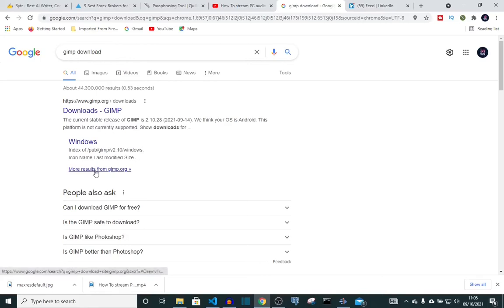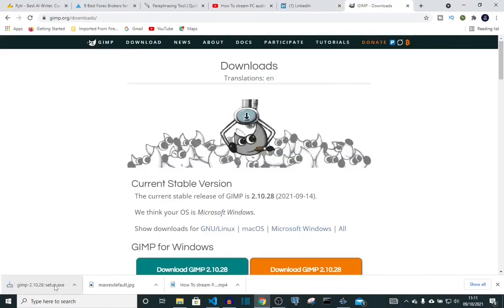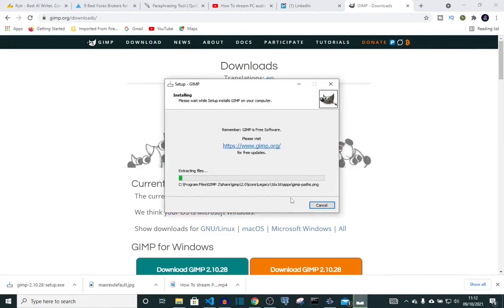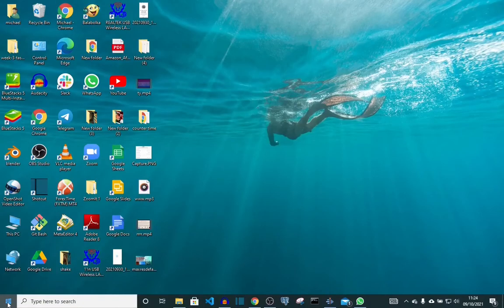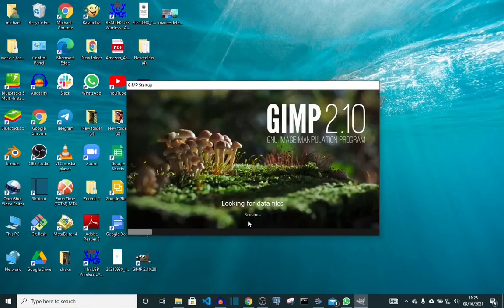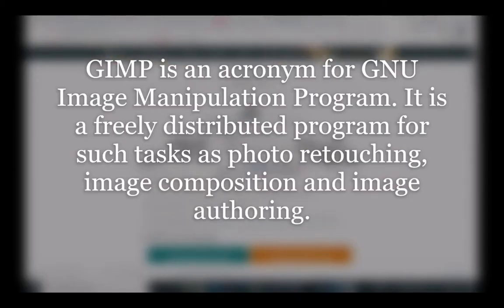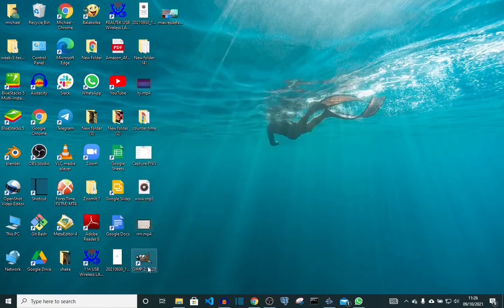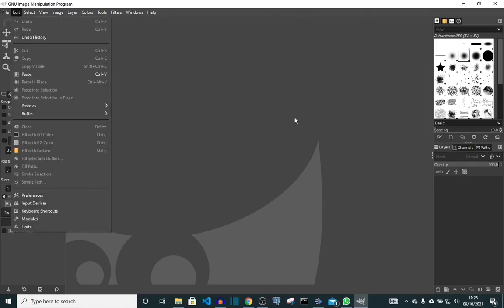How to Download & Install Gimp on Windows 10 Free photo editor[ 2021]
This video shows you how to download and install Gimp in Windows how to install gimp                                               10 gimp, gimp tutorial, gimp for beginnersFree photo editor[ 2021] photoshop free software

GIMP is a free and open-source raster graphics editor used for image manipulation and image editing, free-form drawing, transcoding between different image file formats, and more specialized tasks. GIMP is released under GPL-3.0-or-later license and is available for Linux, macOS, and Microsoft Windows.

How To Setup link Blender in OpenShot Video Editor